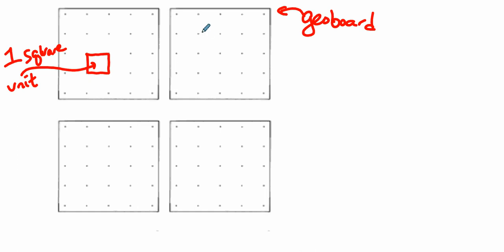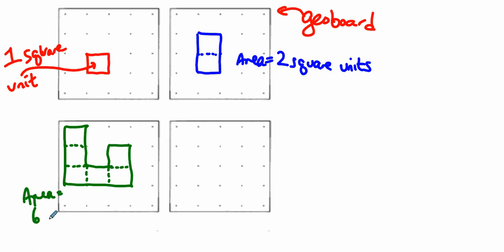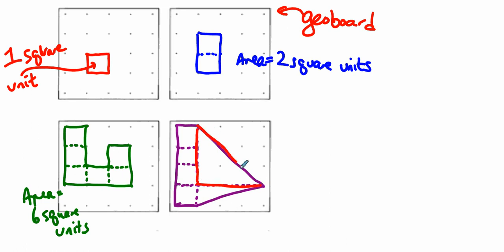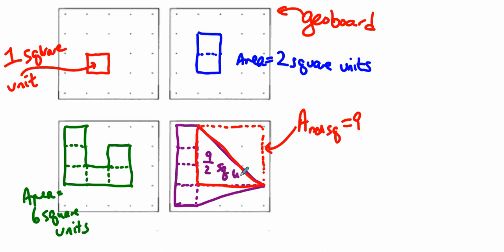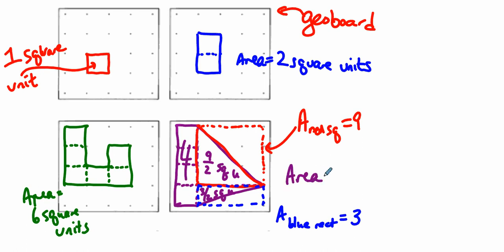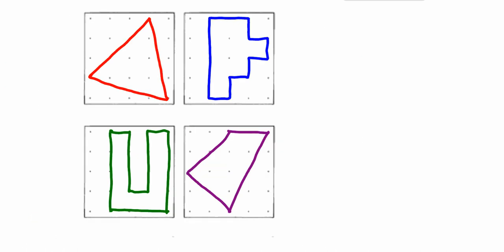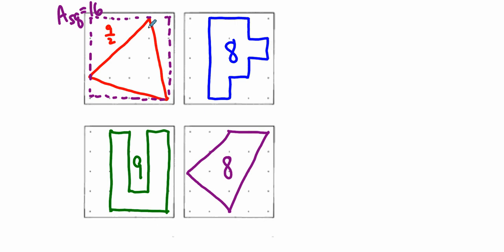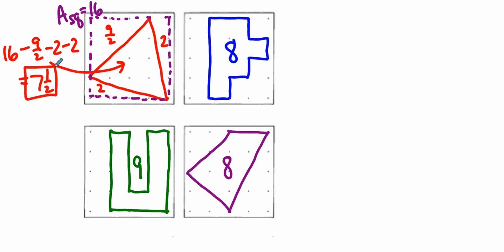MATH141 Content - Area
This screencast describes area in general terms and uses geoboards to find certain areas.  Several examples are presented.